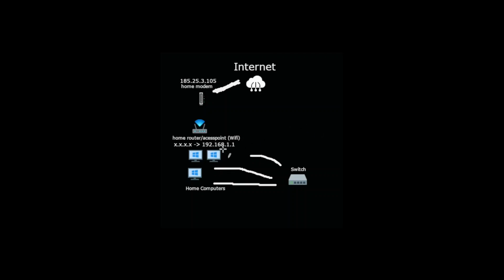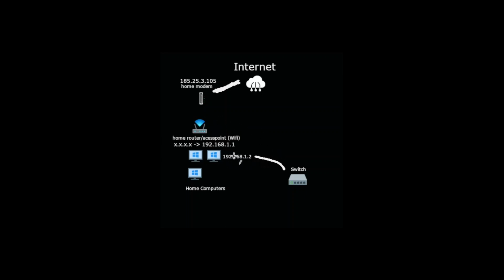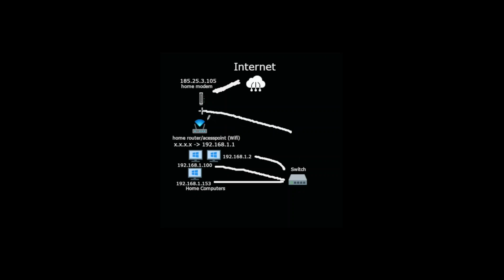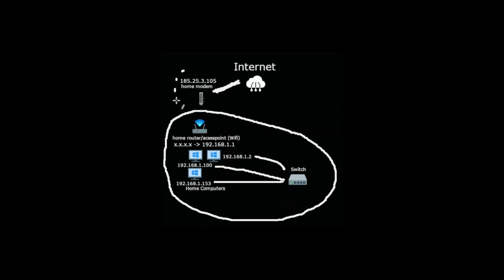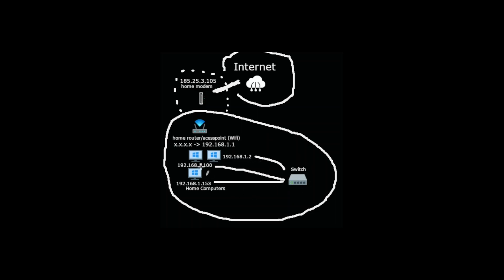Mapping the World: A Journey through IP Addresses - C01E04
Join us on a thrilling journey through the world of IP addresses as we explore the complex web of connections that make up our global network. Discover how these numerical codes define and connect us to the rest of the world, and uncover the fascinating stories of the people and places behind them. With stunning visuals and fascinating insights, this video is a must-see for anyone interested in the inner workings of our interconnected world

C01E04 - Mapping the World: A Journey through IP Addresses